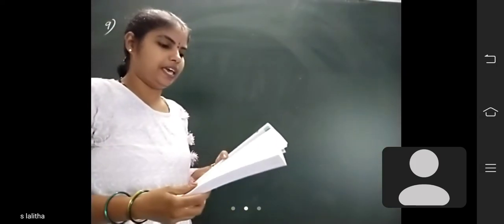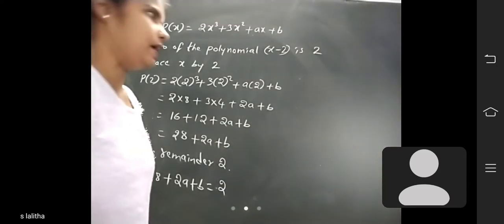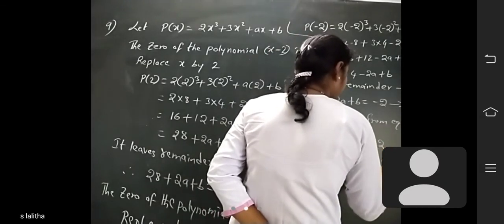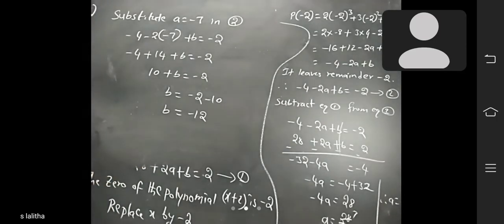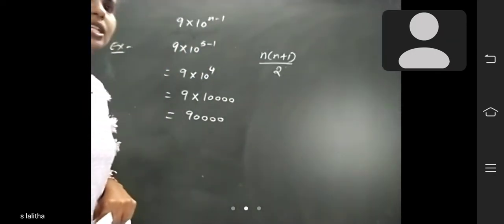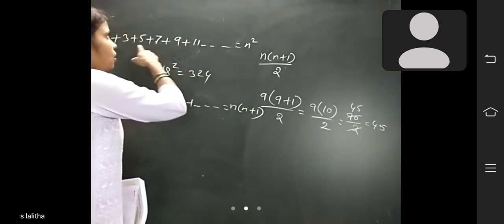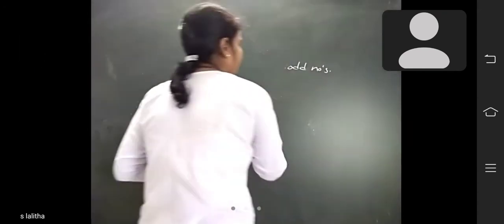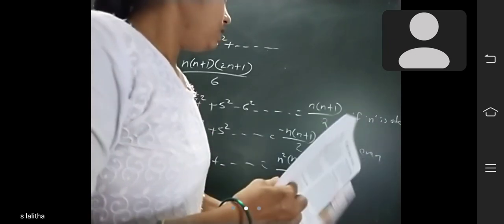Class-9 maths (IIT) 11-8-21